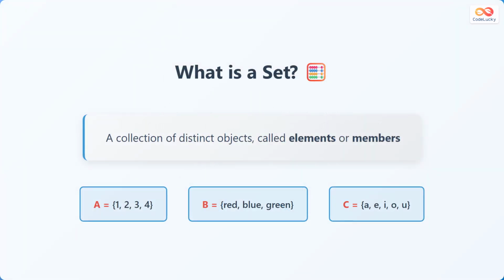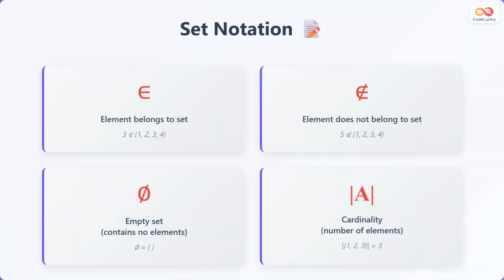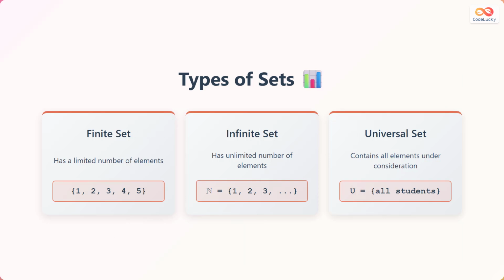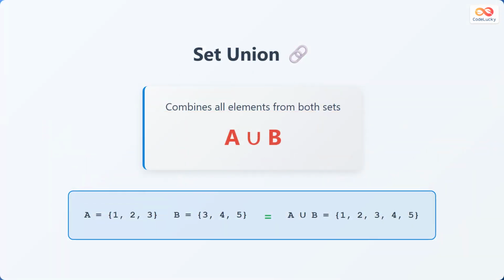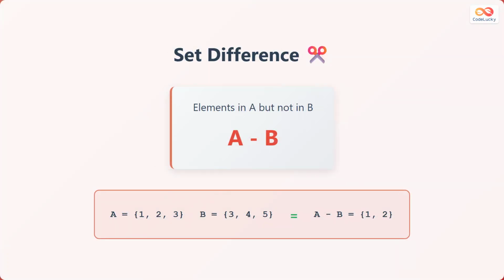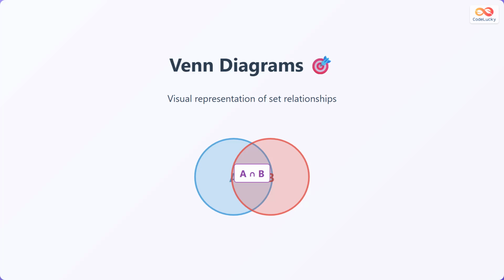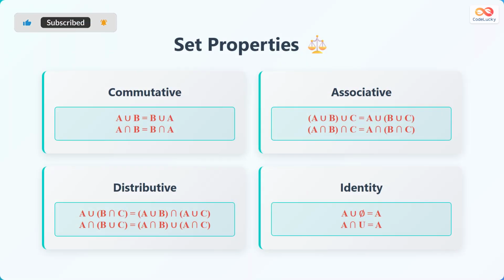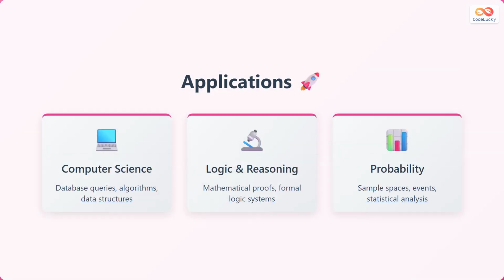Set Theory Basics: Collections, Intersections, and Unions Explained!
Learn the fundamentals of Set Theory with this easy-to-follow guide! 🧮 Discover the core concepts of sets, including what they are, how to notate them, and the different types you'll encounter.

Dive into Set Operations! ➕ We'll break down Unions, Intersections, and Differences with clear examples to make sure you grasp each concept. Visualize set relationships using Venn Diagrams and master key Set Properties like commutative, associative, and distributive laws. 🎯

Explore real-world applications of set theory in Computer Science, Logic, and Probability. 🚀 See how these fundamental ideas are used every day in databases, algorithms, mathematical proofs, and statistical analysis.

This video is perfect for beginners looking to build a strong foundation in mathematics and logic. Get ready to unlock a new level of understanding!

Chapters:
00:00 - Basic Set Theory
00:20 - What is a Set?
00:51 - Set Notation
01:39 - Types of Sets
02:22 - Set Union
02:49 - Set Intersection
03:16 - Set Difference
03:44 - Venn Diagrams
04:10 - Set Properties
05:06 - Applications
05:35 - Outro